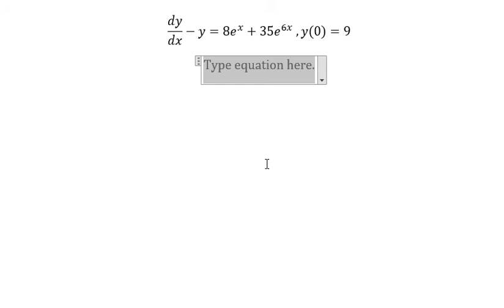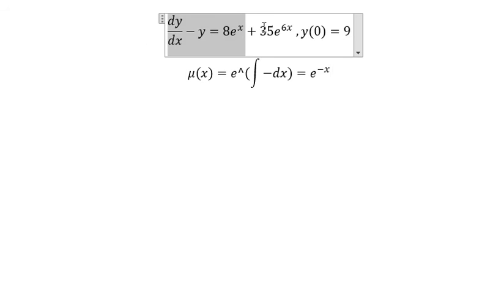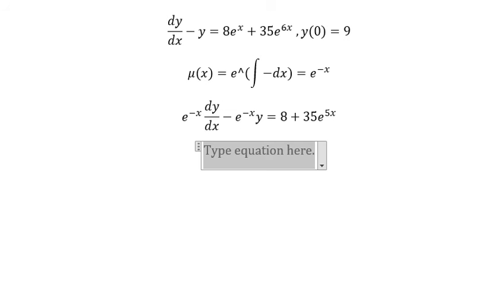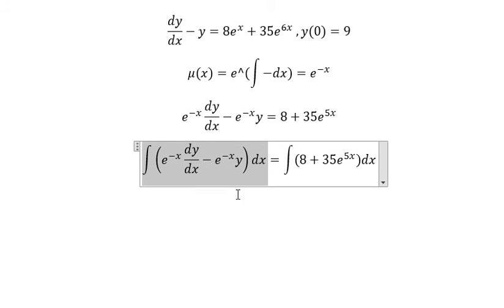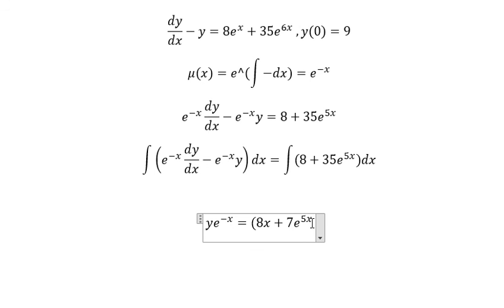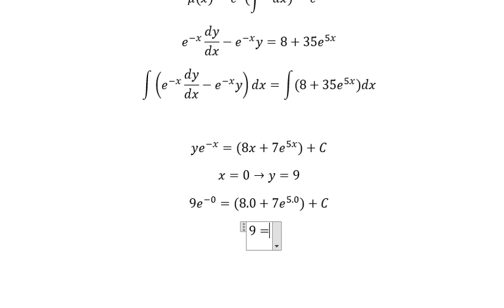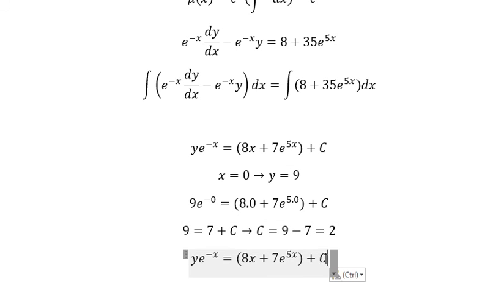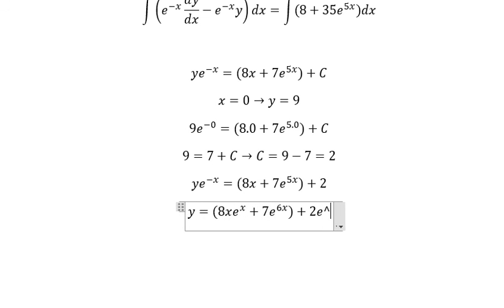Calculus Help: Separable Differential Equations: dy/dx-y = 8e^x + 35e^(6x), y(0)=9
Here is the technique to solve this differential equations and how to find them